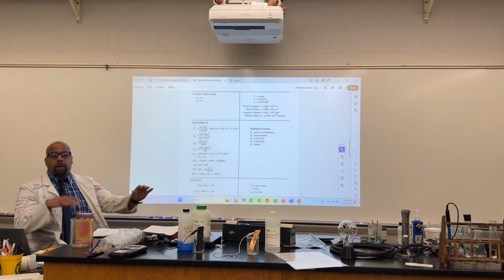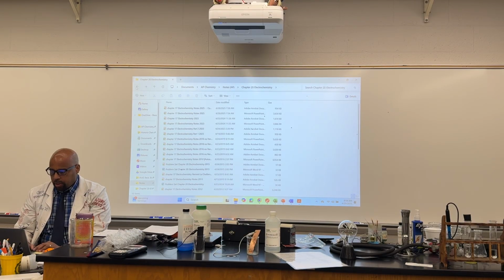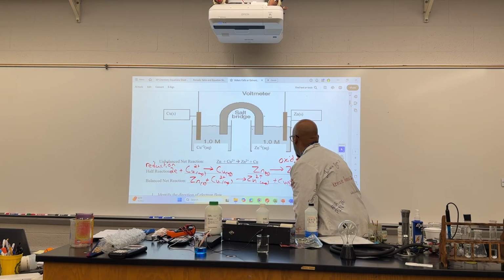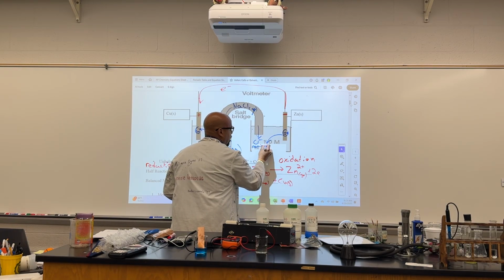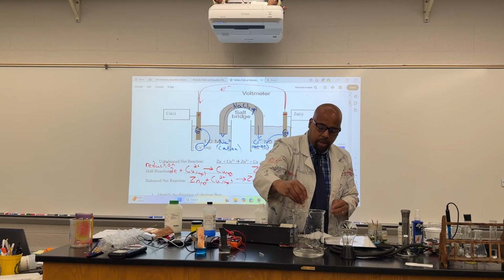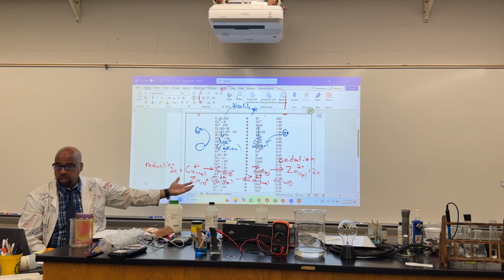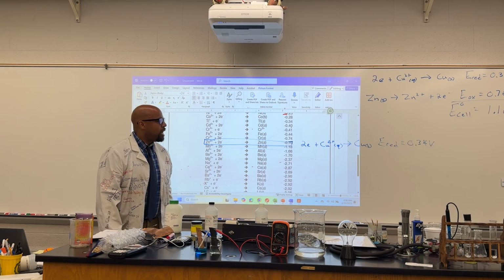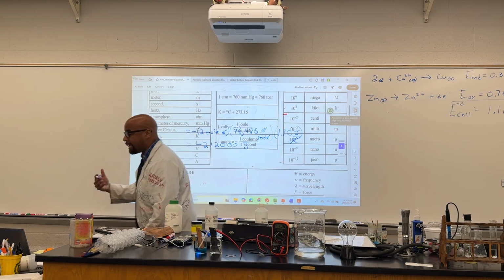Understanding Voltaic Cell and Solving for Ecell, and delta G